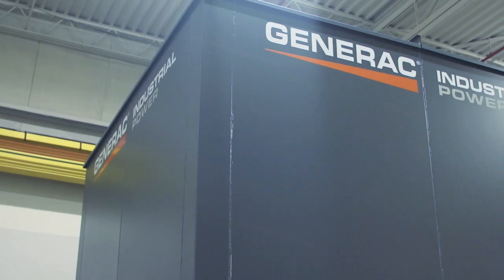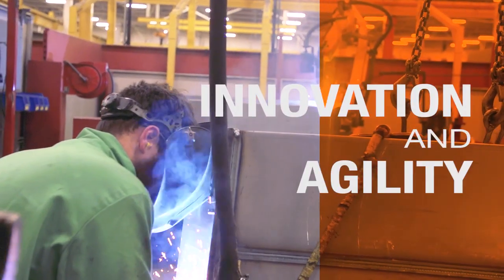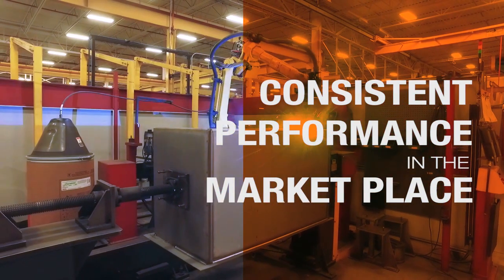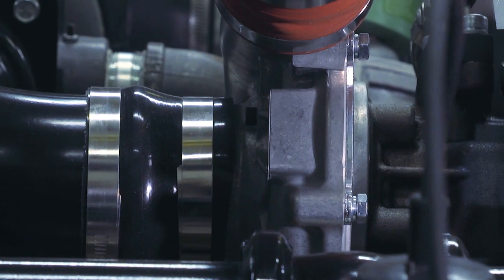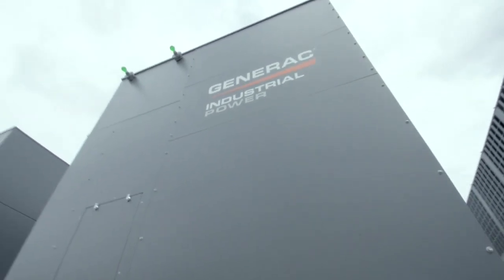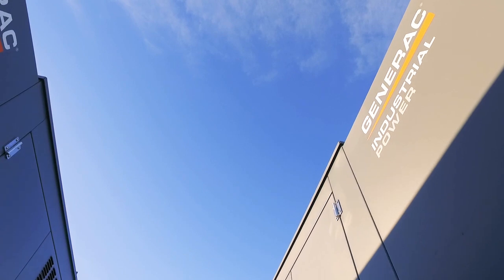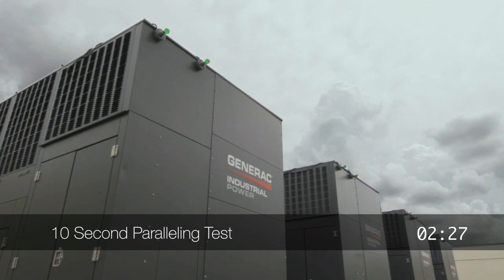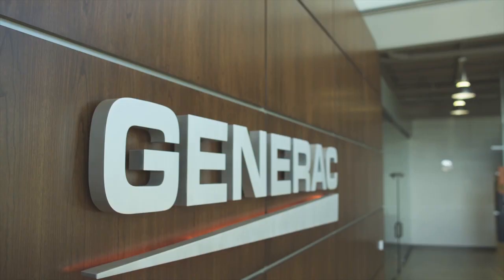Learn More About Generac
Learn more about Generac's exclusive power generation focus and how Generac stands apart as a designer, developer and manufacturer of core generator technologies.